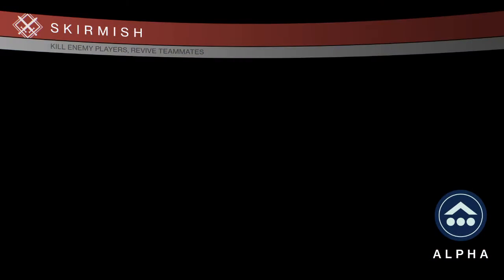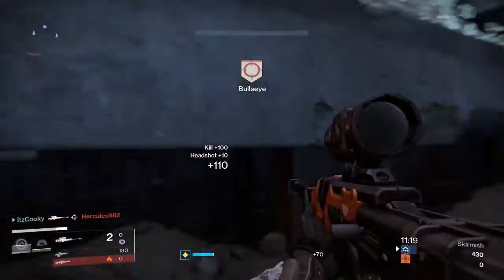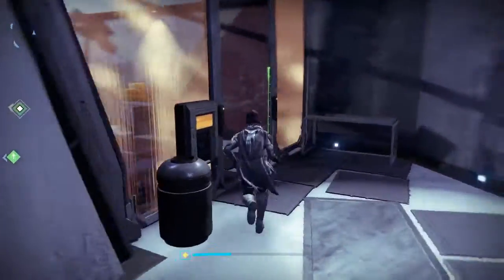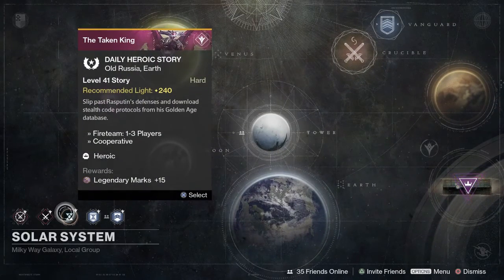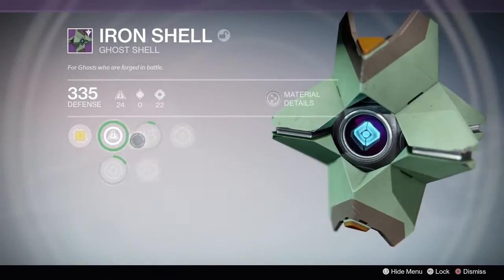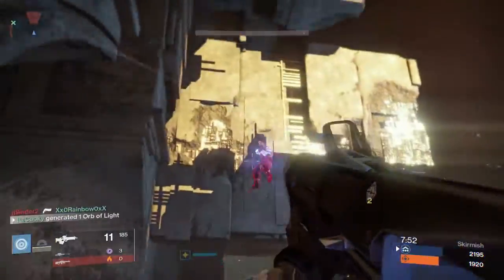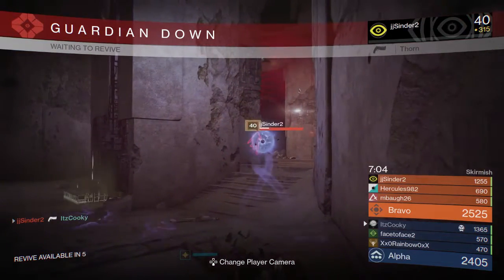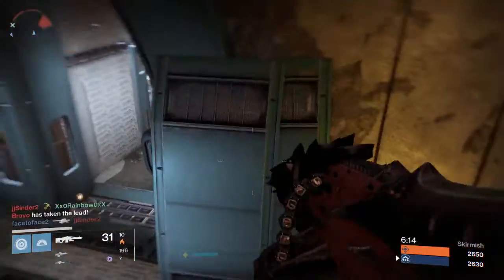Destiny: Rise of Iron | How to Prepare! | How to Get a Headstart on the DLC!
►Add Me On Snapchat: ItsKoalas

Still here huh?

 (/o.o)/ PRAISE KOALA KING \(o.o\)